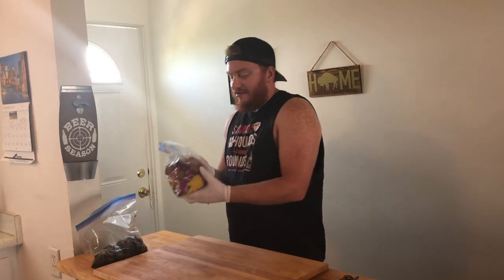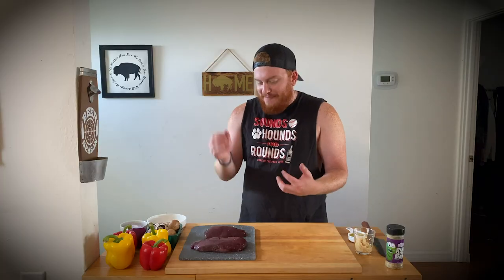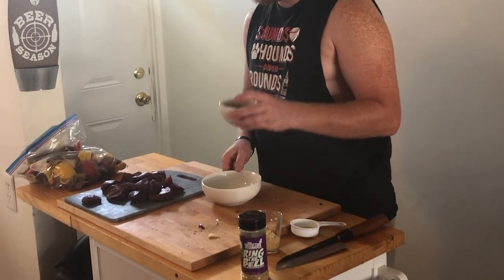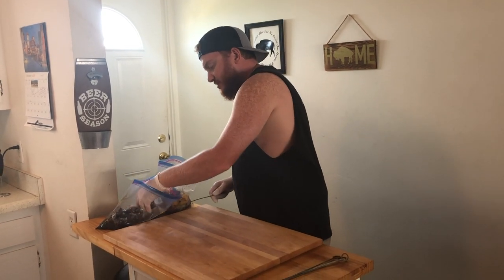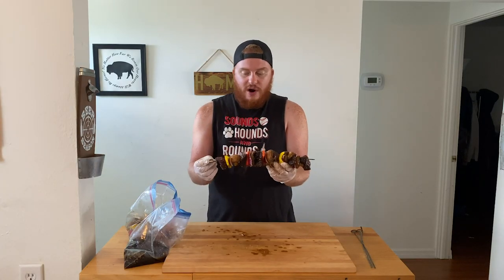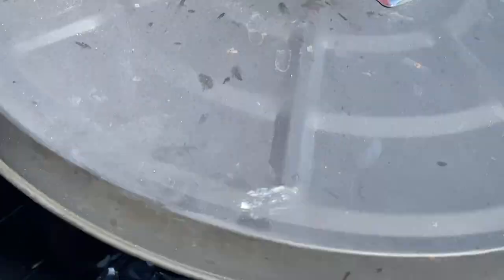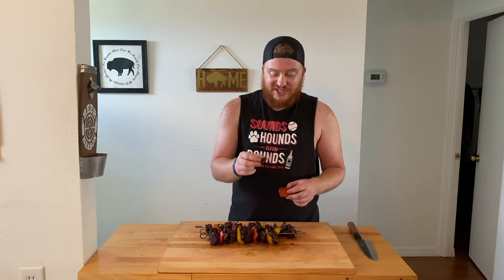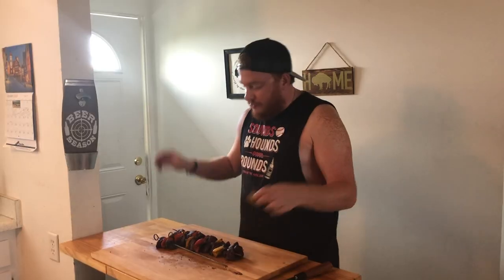Smoked Honey Garlic EMU KABOBS on the Po' Man Grill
Get your smokers fired up! We're cookin' up some honey garlic emu kabobs! I'm cubing up some drum steaks from the leg- one of the leanest and most tender cuts on the emu. This simple honey garlic marinade is KILLER and these kabobs came out great. Got off to a rocky start with filming for this video, but we finished strong and thats what matters. Let's get to it!

🛒 Products I used in this video, with links to purchase!
-Po' Man Grill
-FINDKING Santoku Knife
-Jealous Devil MAXXX Extra Large Charcoal Briquets
-Inkbird IBT-4XS Thermometer
-Inkbird Instant Read Thermometer
-Heat Resistant BBQ Gloves
-Weber Wood Chunks
-Labell Maple Cutting Board